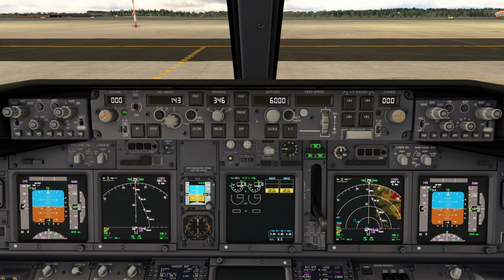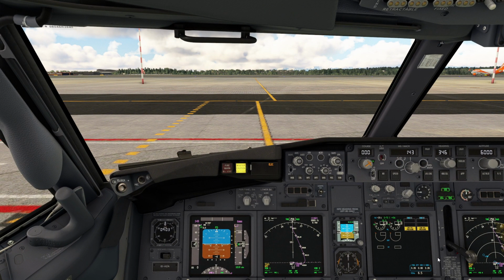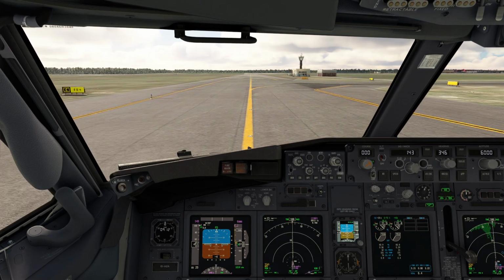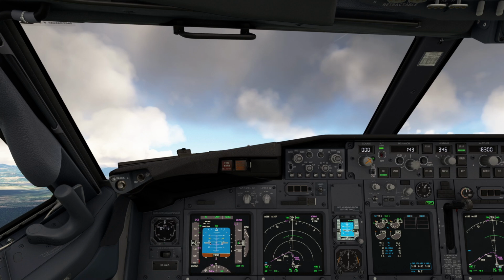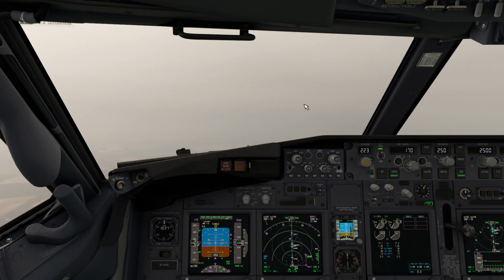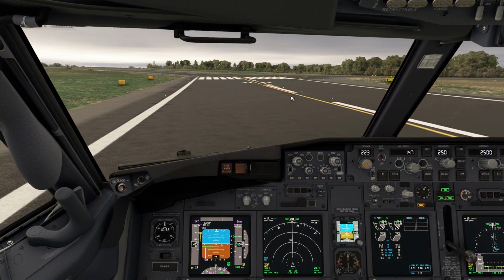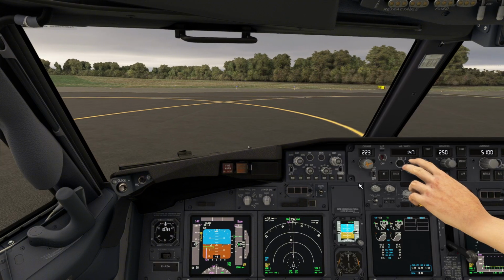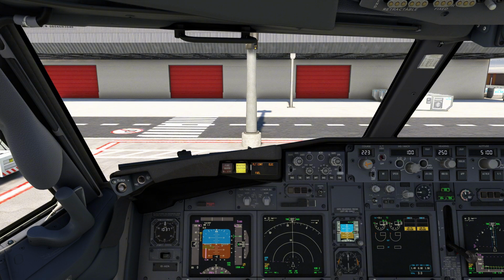Amazon Prime (OPD By ASL Airlines) B737-800 BCF Milan Italy To Liege Belgium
Continuing the cargo series here we have the one and only Amazon Prime Air, while looking for Boeing 737-800 BCF operators I stumbled upon Amazon Prime Air which is operated by several countries: Atlas Air and Sun Country Airlines in the US, ASL Airlines in Europe (I Will Be Flying 3 Regs from this one) And QuikJet Airlines in India (Only 1 Reg IRL). In this sector, we will fly the EI-AZA reg from Milan, Italy to Liege Belgium, and back.

00:00 Intro
01:03 Preflight Timelapse
02:18 Transit Before Start Checklist to The Line
04:55 APU Start And Before Start Flow
06:24 Before Start Checklist Below The Line
07:01 Engine Start
09:38 After Start Flow
11:06 Before Taxi Checklist
12:21 Taxi To Runway 35R
12:30 Before Takeoff Checklist To The Line
14:06 Takeoff Runway 35R
20:02  Climb And Cruise Timelapse
22:10 Decent And Approach Timelapse
23:29 Final Approach Runway 22L
29:02 Landing Replay
34:54 Taxi To Ramp
36:07 Shutdown
37:26 Shutdown Flow
38:33 Transit Shutdown Checklist
40:28 Final Words
41:06 Offloading Timelapse And Outro